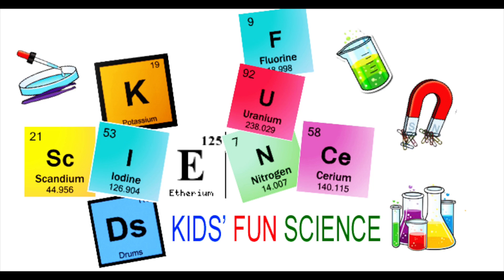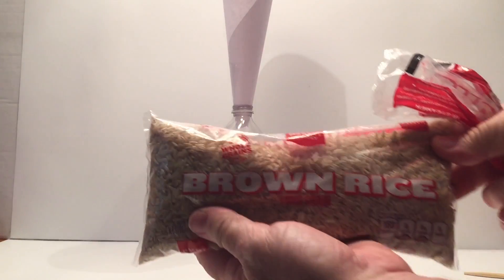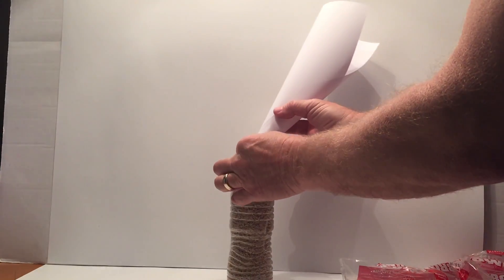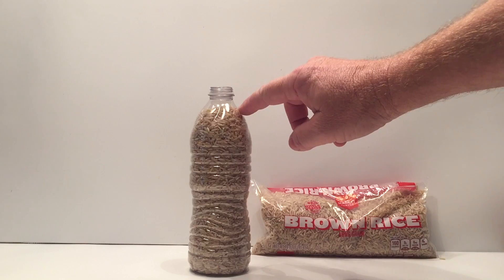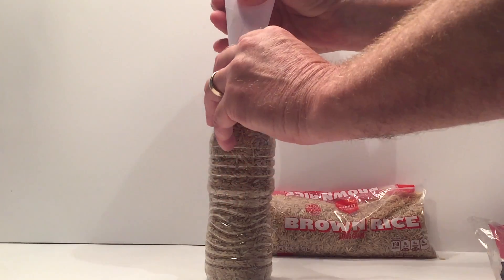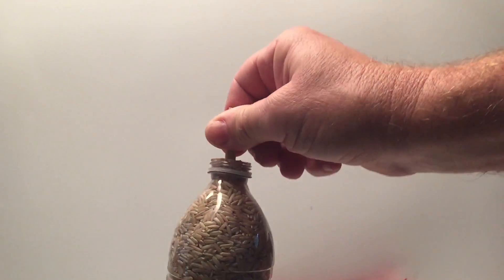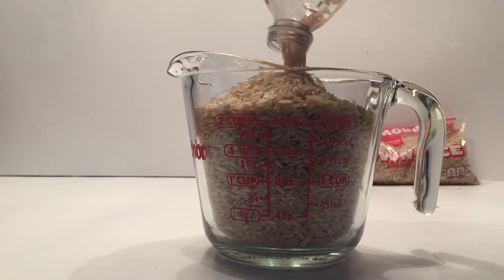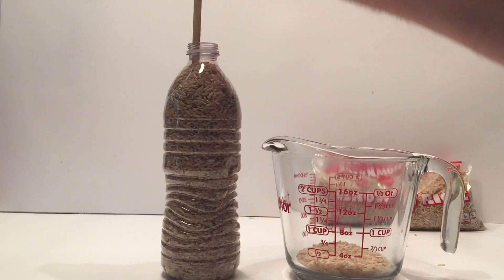Floating Rice with Friction Experiment (Floating Rice Bottle)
Chop Sticks

Floating Rice Friction Physics (Floating Rice Bottle)

Start off with a one question SURPRISE QUIZ. Its yes no answer and self grading. You can do it.

Can I lift a bottle full of rice by putting a chop stick in the bottle of rice?

Well lets see.

Don’t underestimate the Power of Friction. This is something that happens everyday, but we don’t notice it.

When the rice is inside the bottle, there are grains next to one another, but there is a little bit of space — an air pocket — in between each grain and its neighbor. Which allows the chop stick to slide out of the bottle.

When I packed the rice more tightly, the friction between each piece of rice and its nearest neighbors increased. At some point, the friction between the chop stick, rice and bottle was so great that it is strong enough to resist slipping and pick up the bottle.